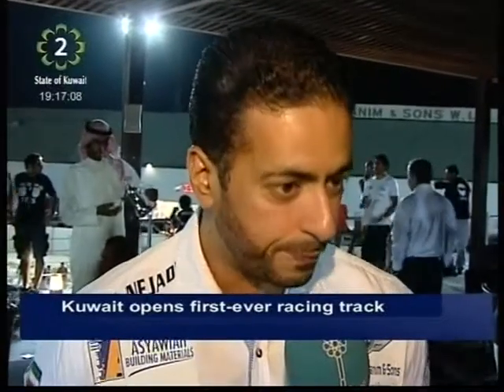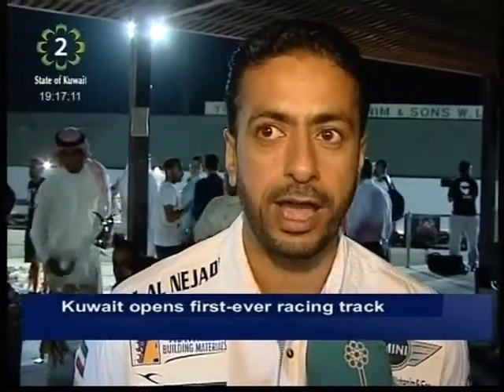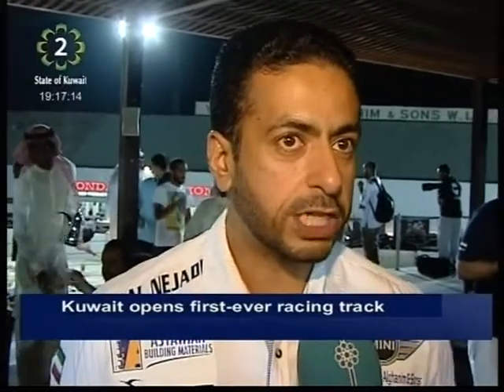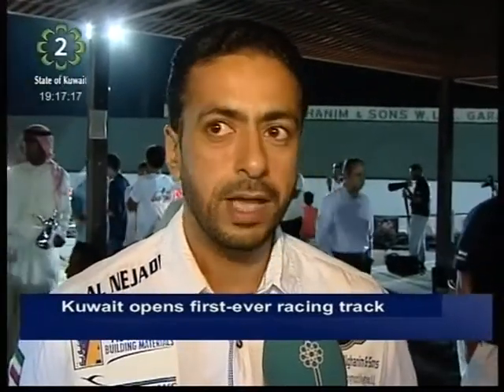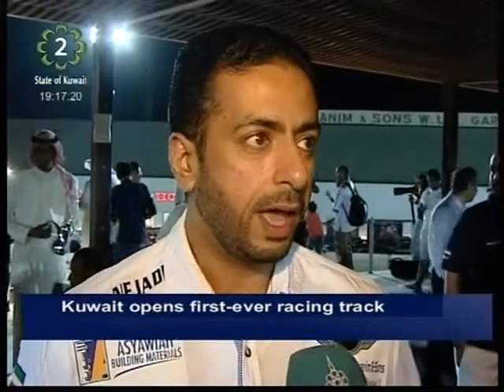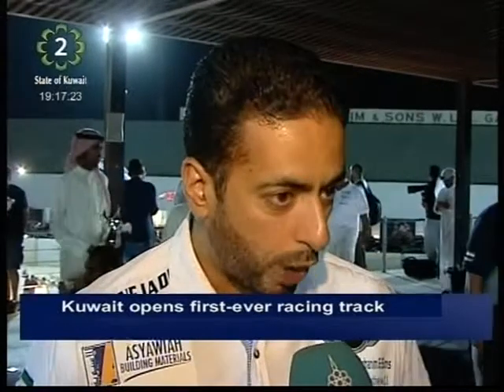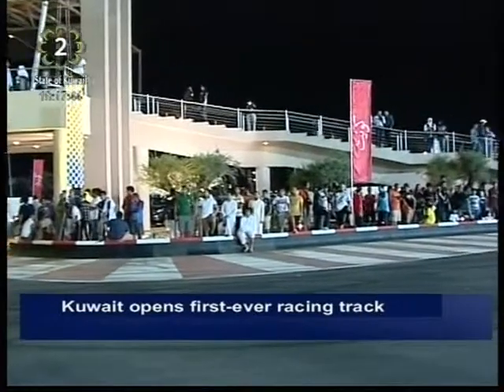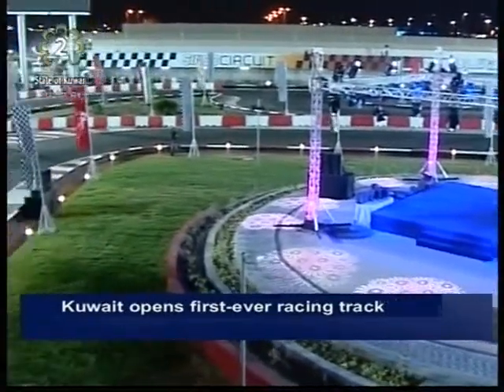Historical, Vintage & Classic Cars Museum open first racing circuit in Kuwait